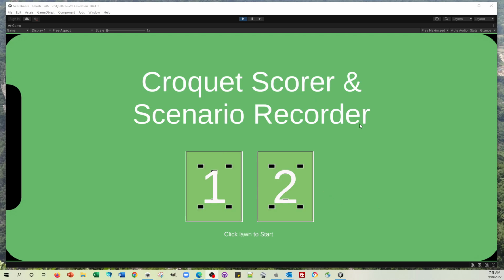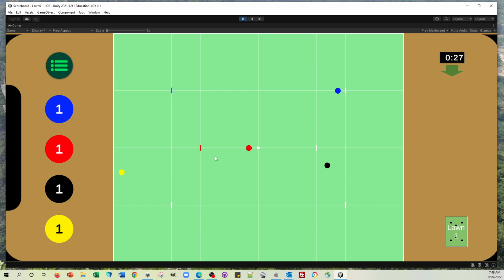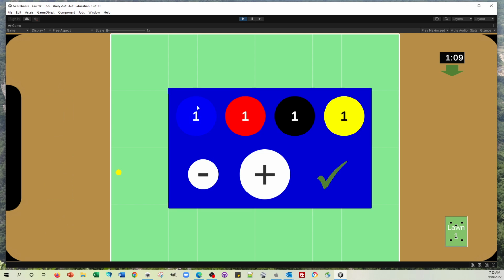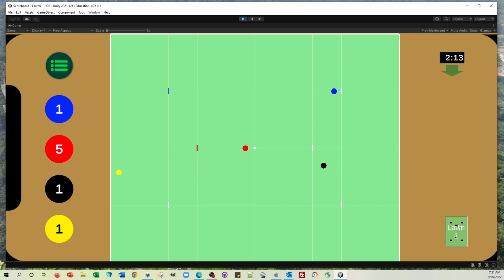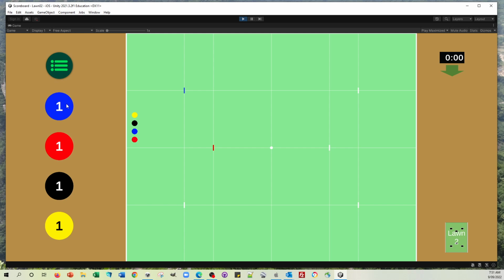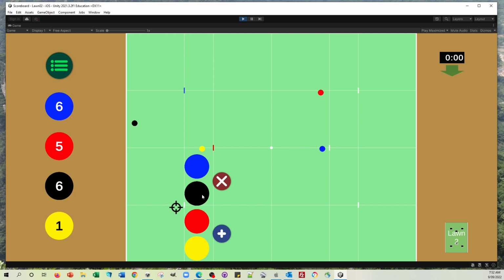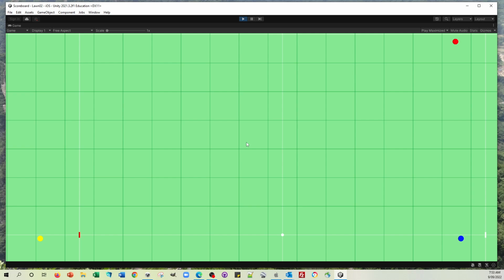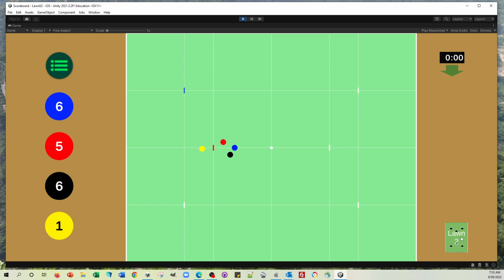Croquet Match Recording App V2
A multi-lawn version which, for now, shows two different ways of allowing placement and scoring.